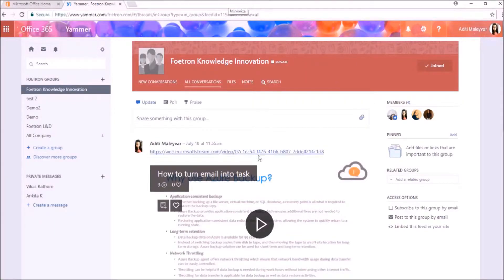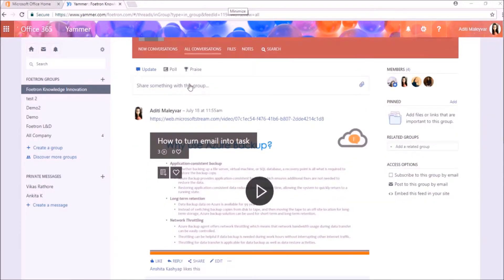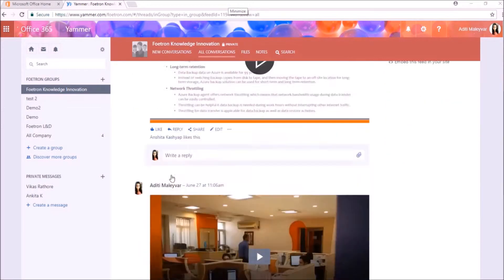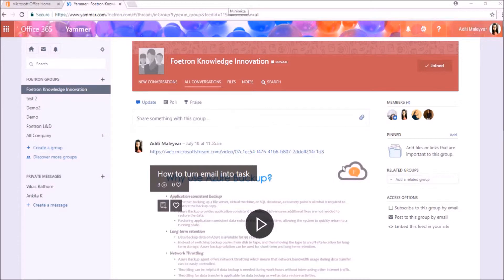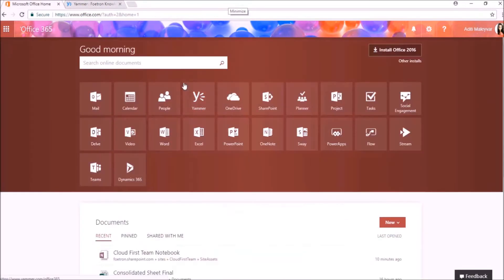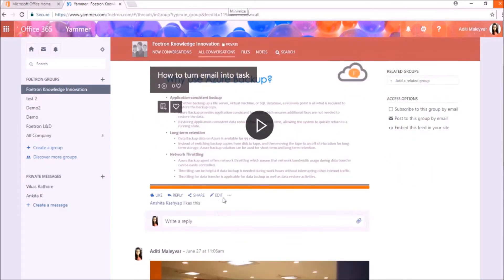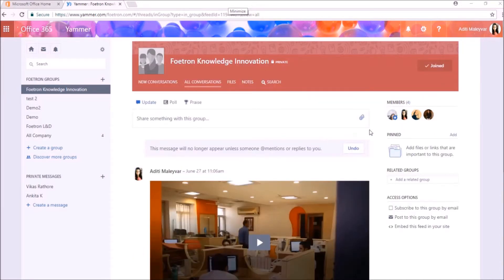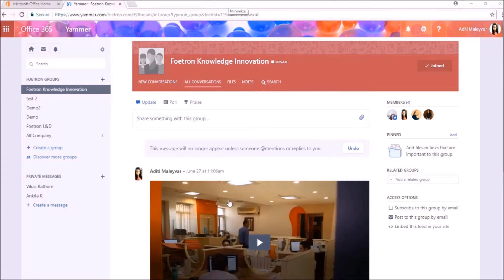How to hide conversations in Microsoft Yammer?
Want to hide some of the conversations from yammer groups? Now with a feature called Hide Conversations available in Microsoft Yammer, you can easily hide conversations with just a single click. So watch this video to learn how this can be done.